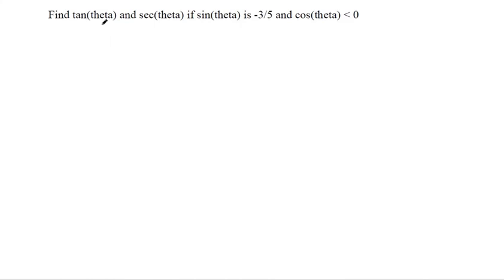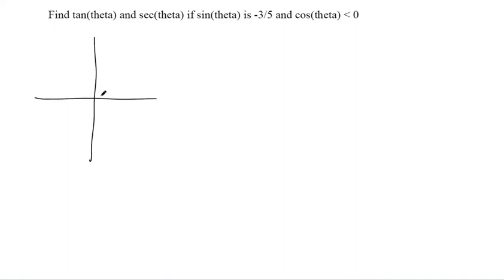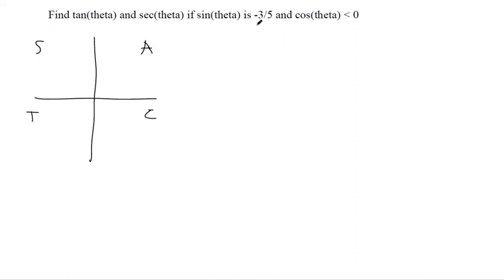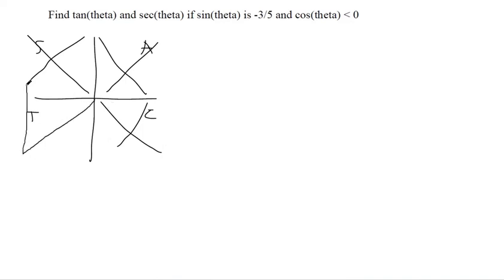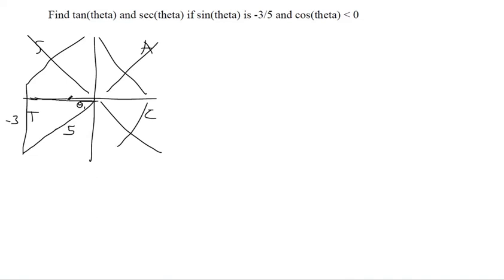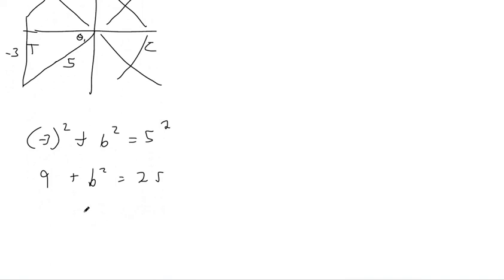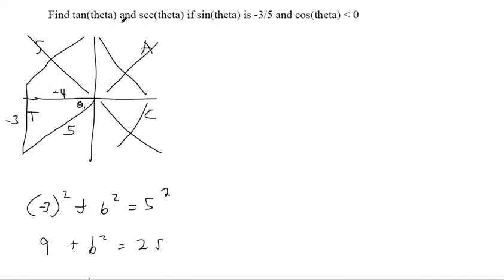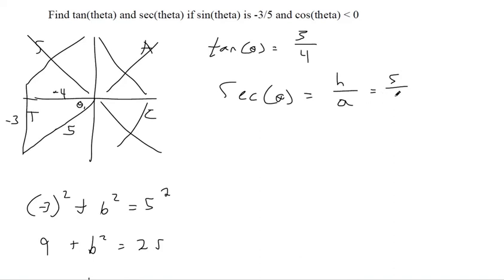Find tantheta and sectheta if sintheta is 3 over 5 and costheta is negative